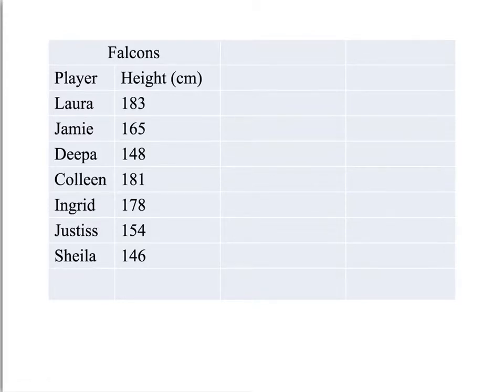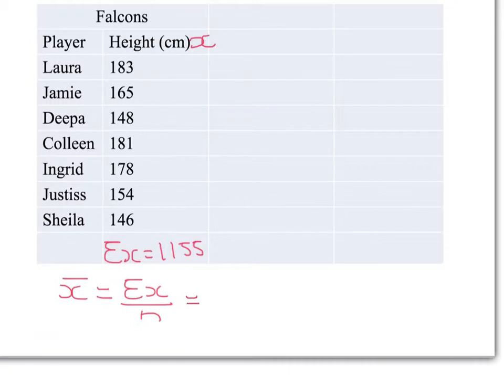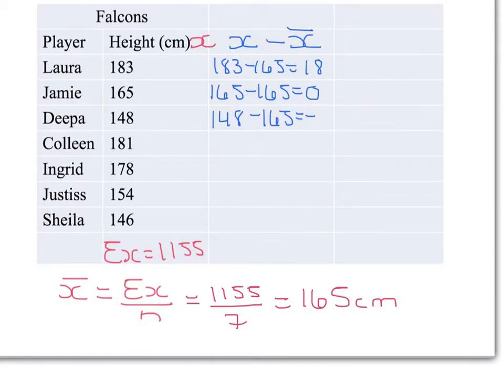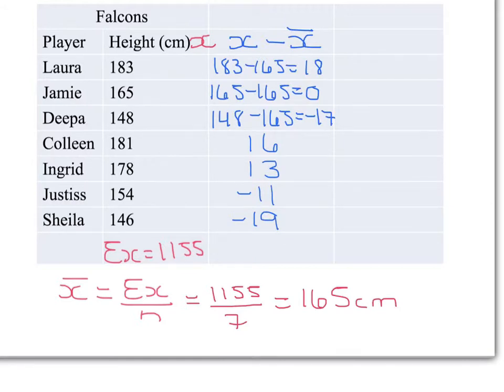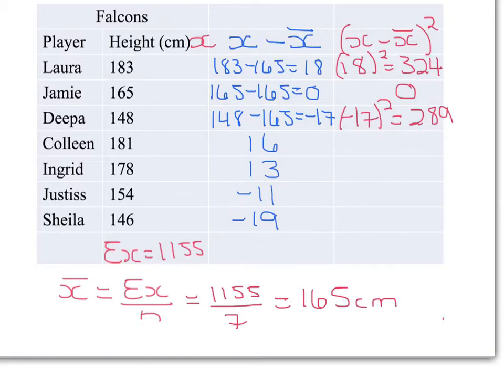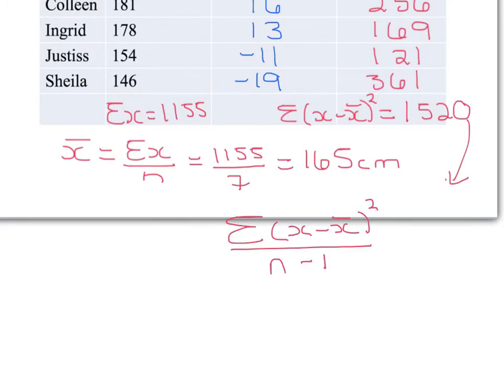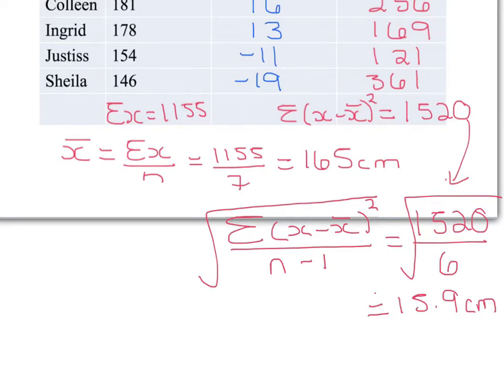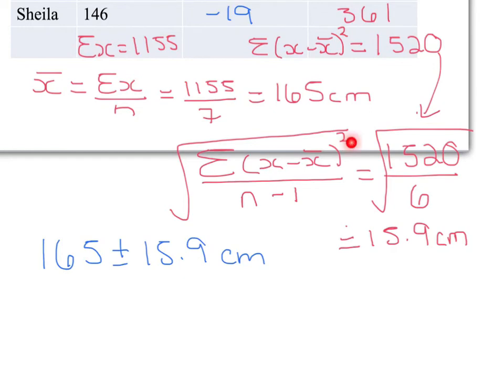standard deviation part one